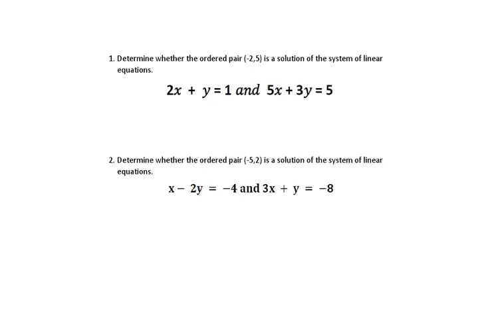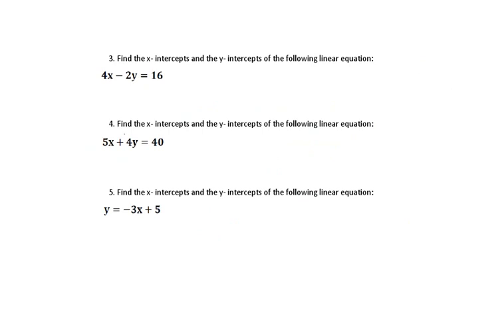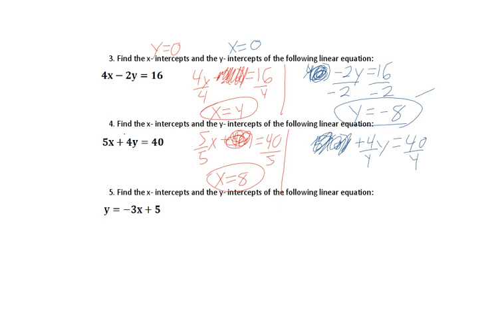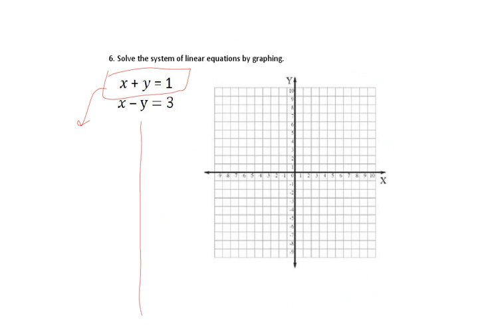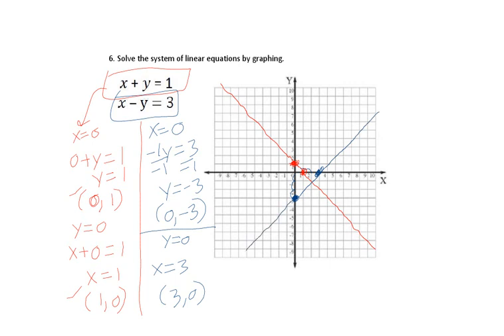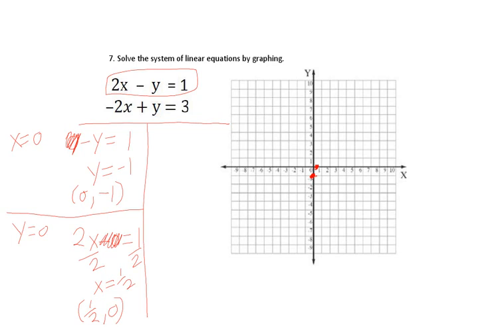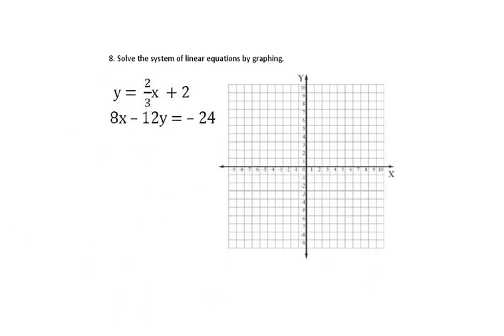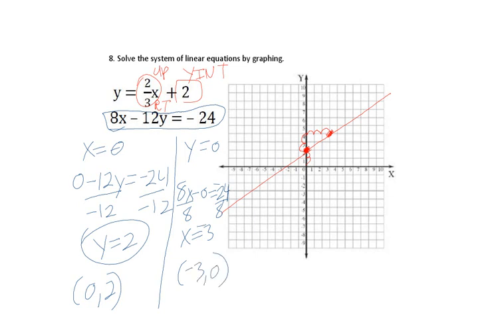Math 0361 PT4 Q1 8